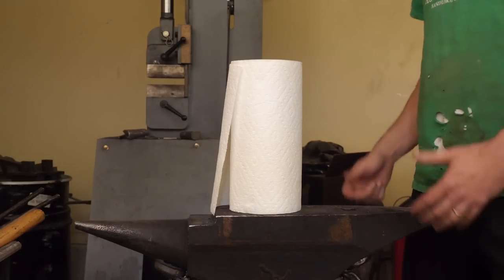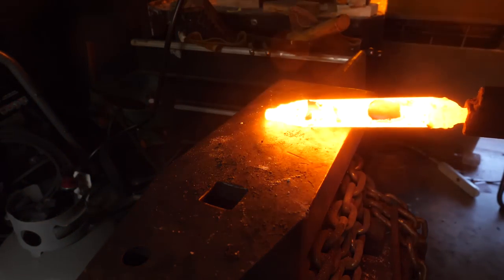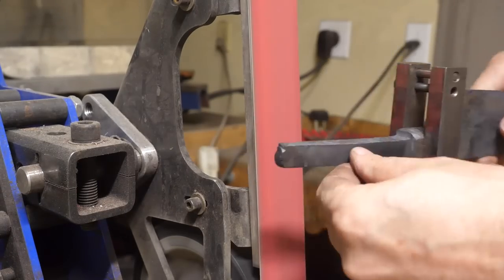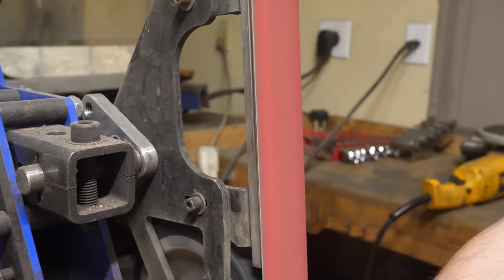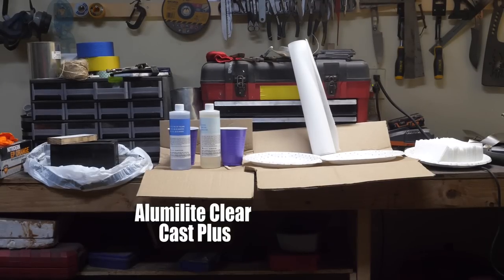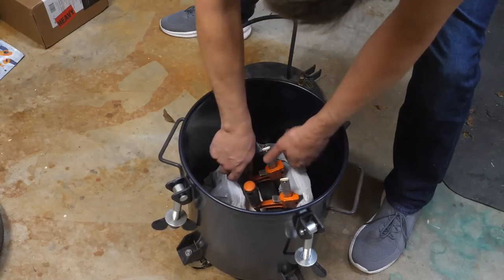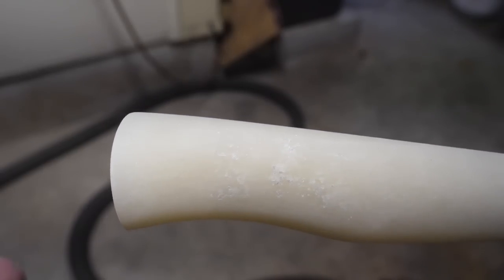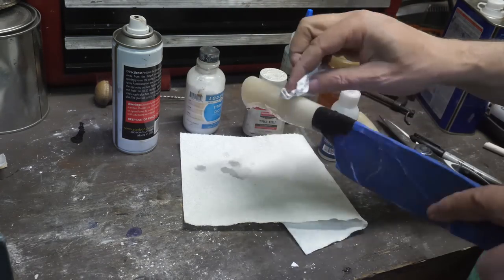Forging A Knife With Paper Towel Handles: A Roll Of Paper Towels REACTS!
I try to make a video every 1-2 months.

This video content is copyrighted and may not be reused, published, sold, traded or distributed without my express, written permission.